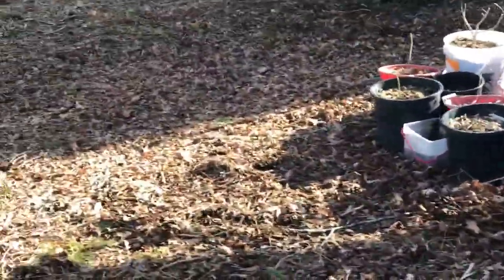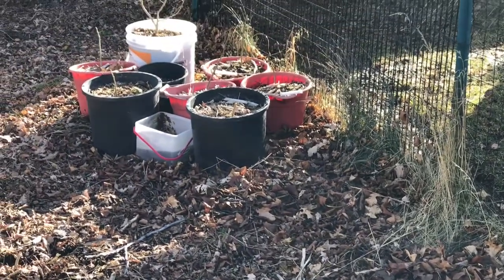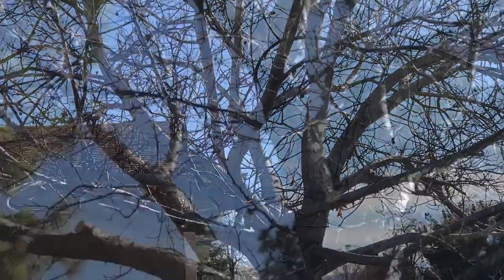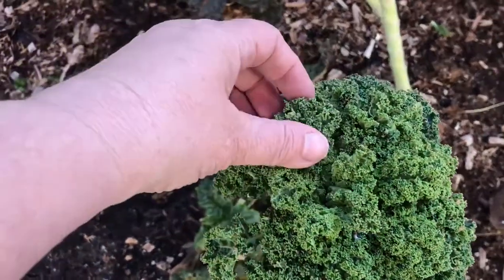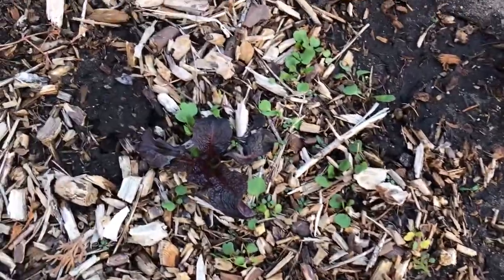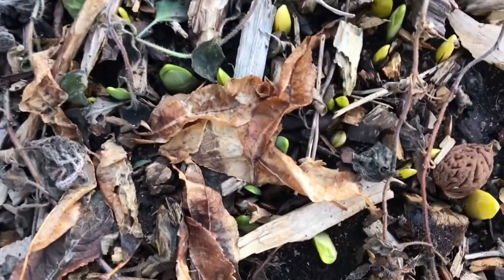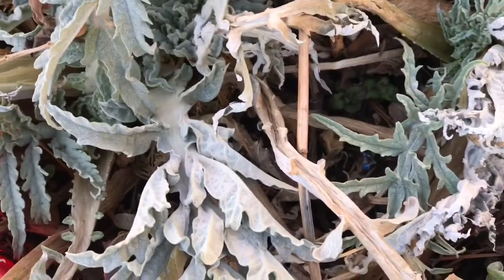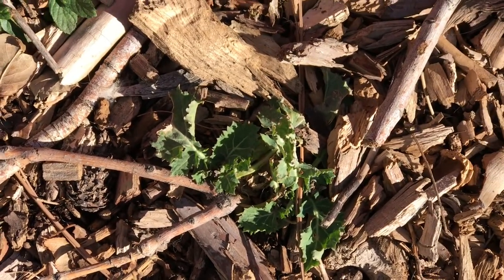Winter Garden Tour February 14 2020